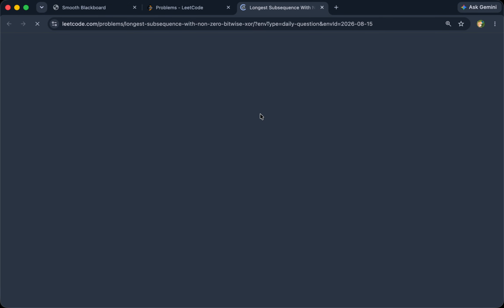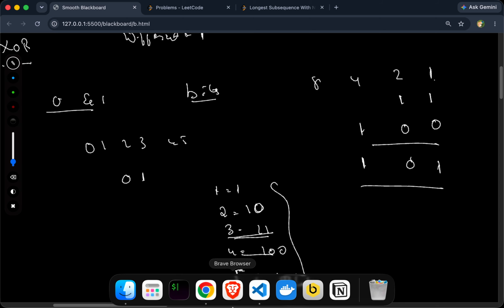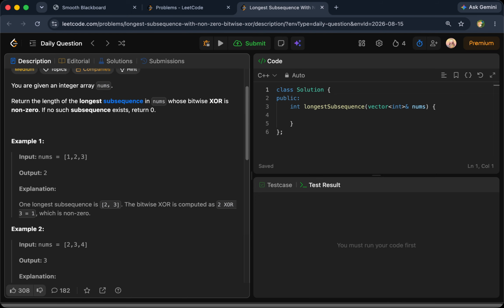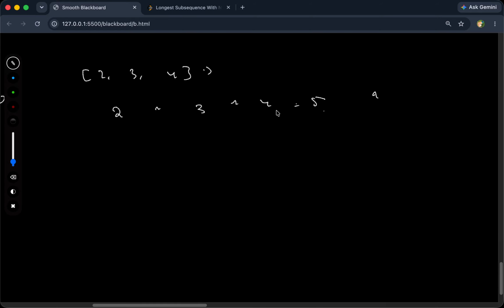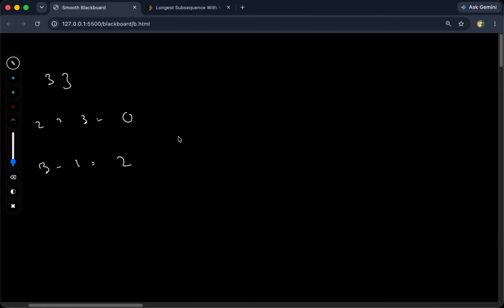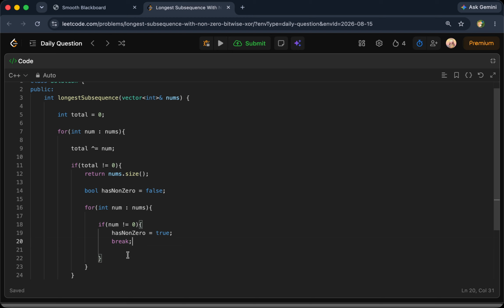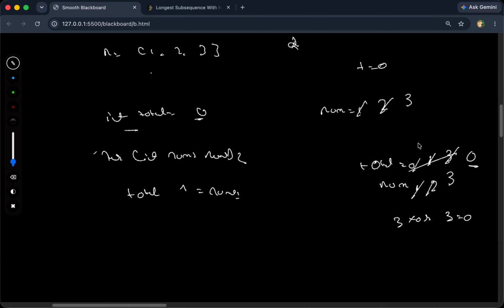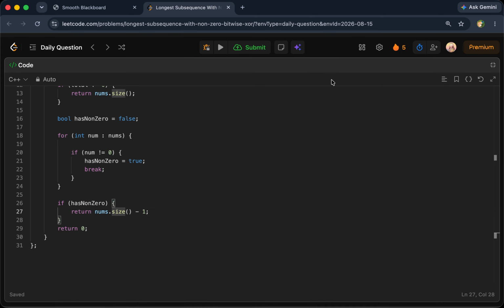Daily LeetCode Problem #3702 | Longest Subsequence With Non-Zero Bitwise XOR | C++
In this video, we solve the Daily LeetCode Problem – LeetCode 3702: Longest Subsequence With Non-Zero Bitwise XOR.